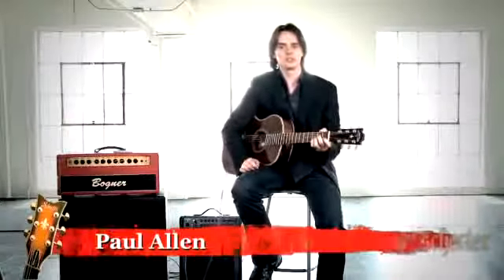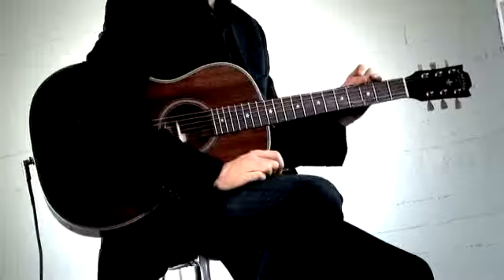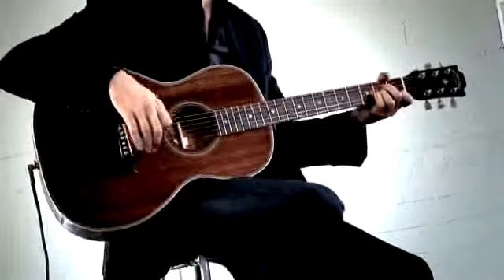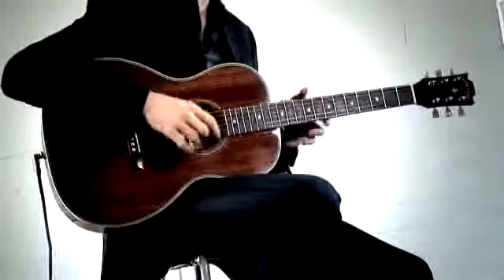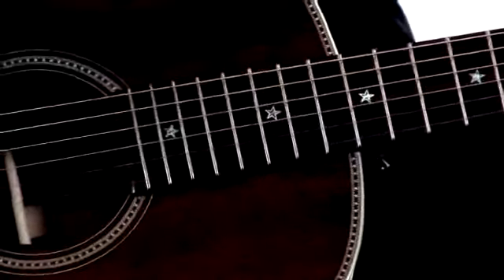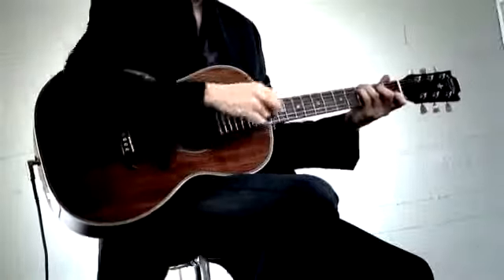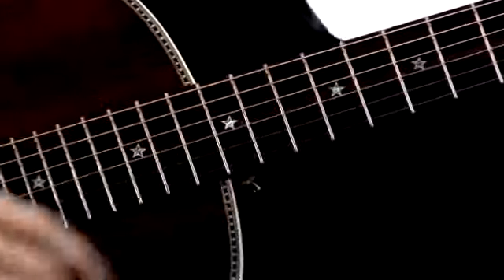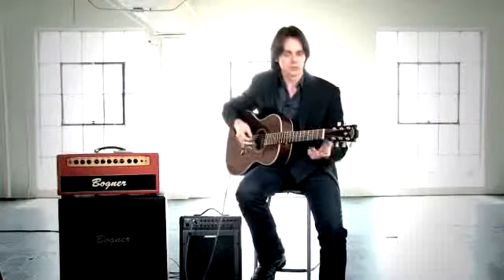Schecter Test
Test - Schecter GLP 1 Featuring Paul Allen.flv